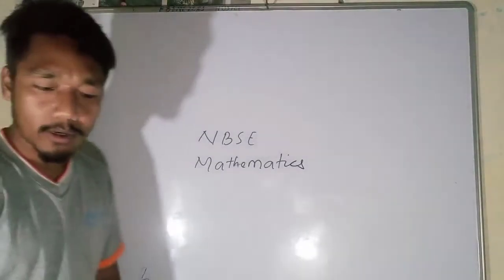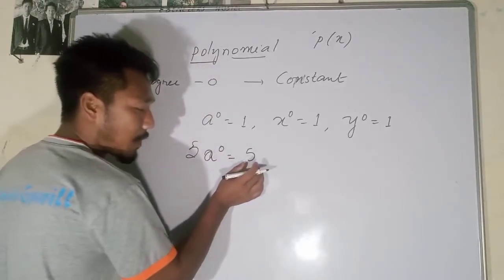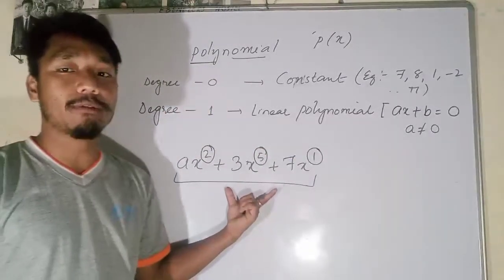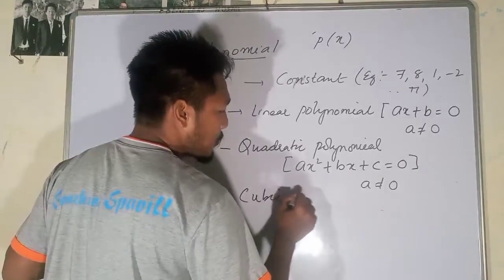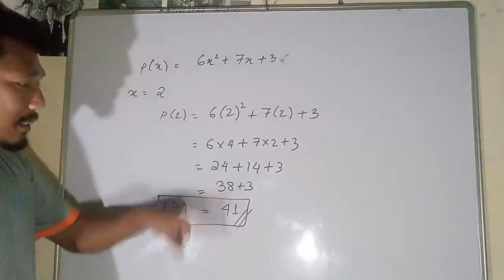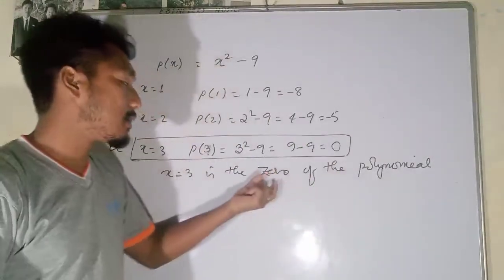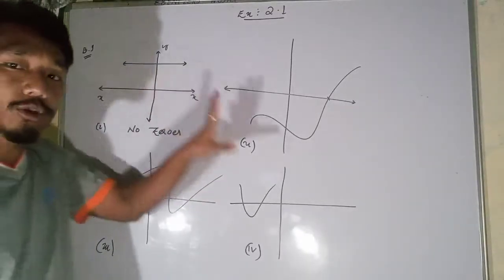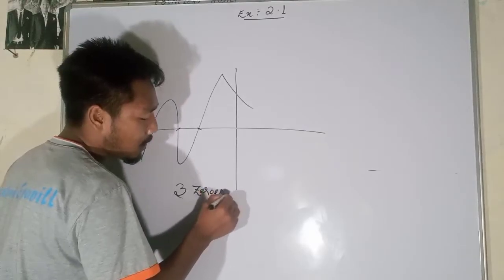CLASS 10| POLYNOMIAL INTRODUCTION| CHAPTER 2| EXERCISE 2.1